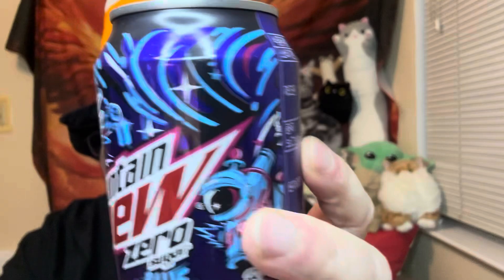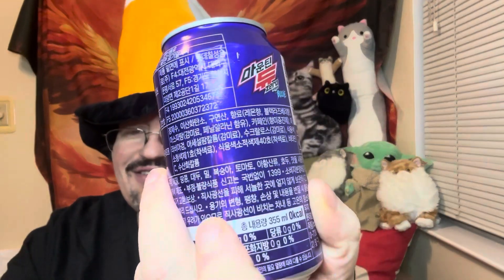What’s Poppin : Mountain Dew Zero Sugar Blue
Today on what’s Poppin I’m trying Mountain Dew Zero Sugar Blue. Let’s check out this rare flavor.